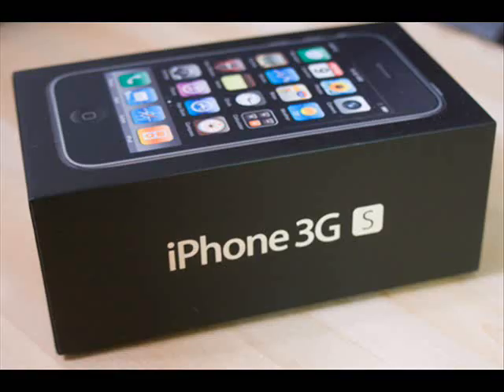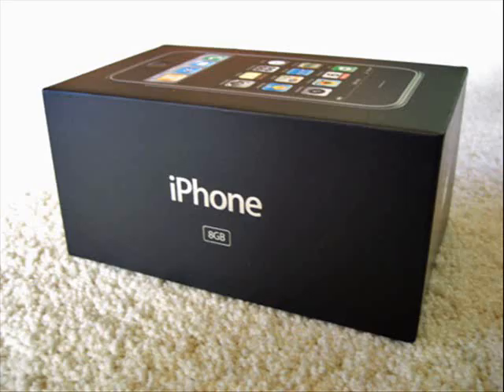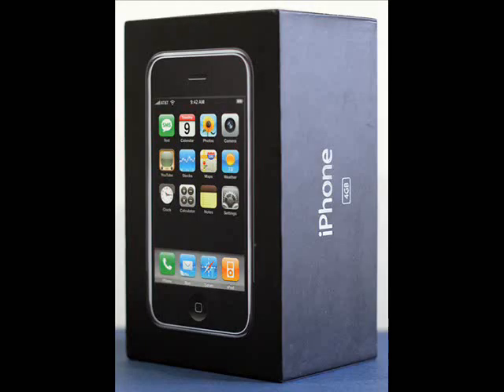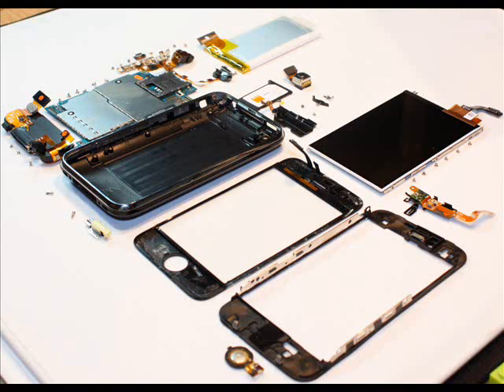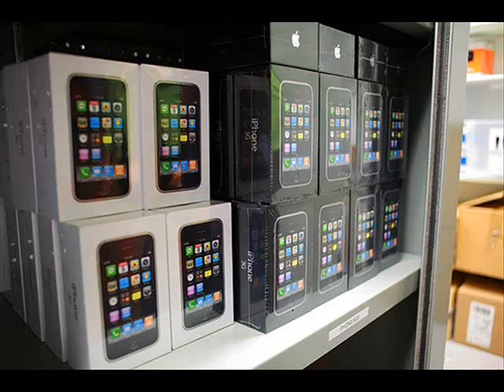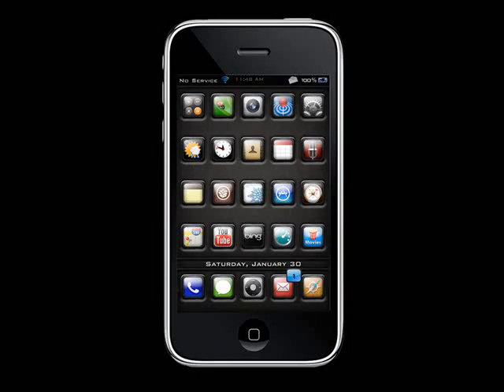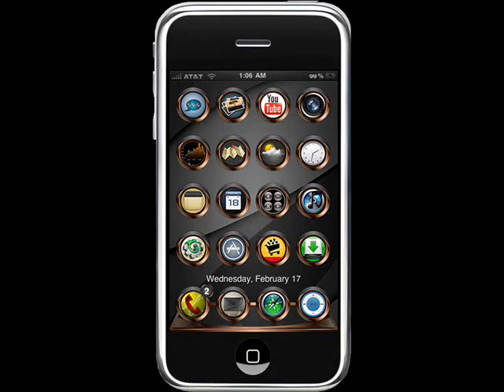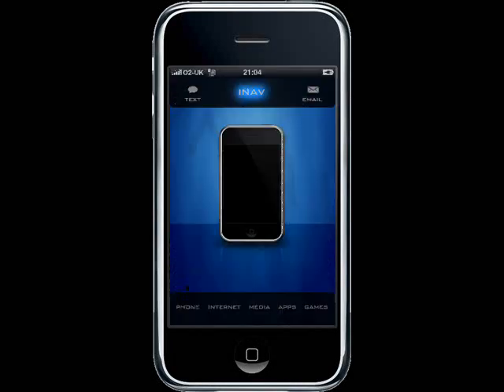Ode to Jailbreaking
My Ode to Jailbreaking

Tutorials on how to jailbreak are EVERYWHERE. Youtube and Google are your friend.

All themes except for the Hulk, Wolverine and Louis Vuitton featured are available at ModMyI.com
(I made those three themes for myself back when the ipod touch 2nd gen came out. If your interested in them, leave me a comment)

If you'd like to know the name of a particular theme, just ask. Don't want to list them because I didn't get permission to show them in the vid but I can't imagine why the theme makers would be mad, free advertising!

Music

Malvina Reynolds - Little Boxes (Weeds Theme Song)

The Individuals - Little Boxes Remix